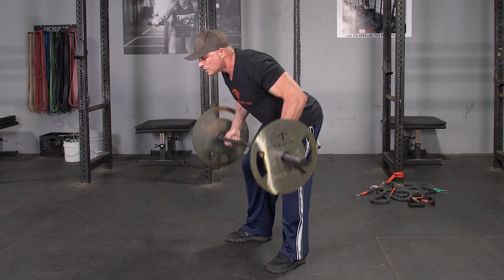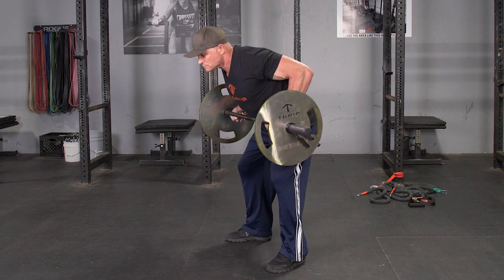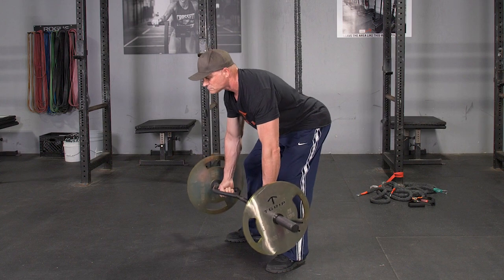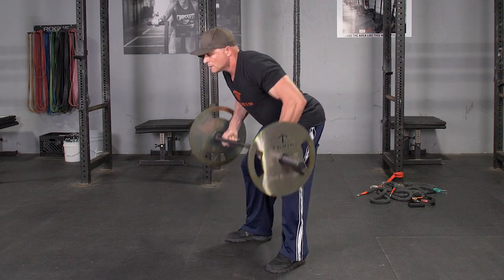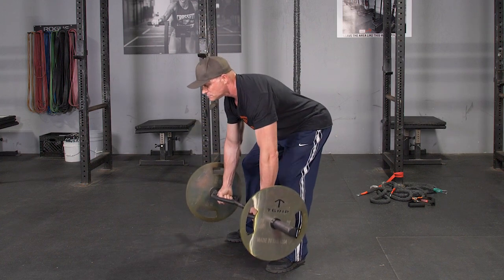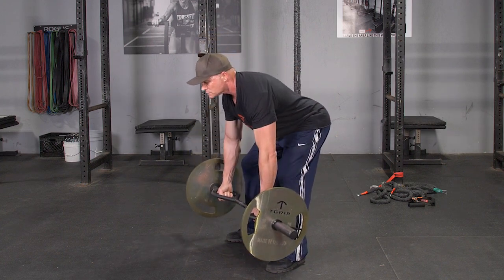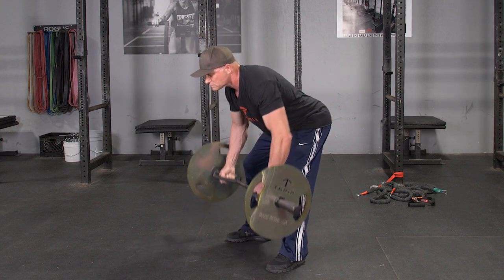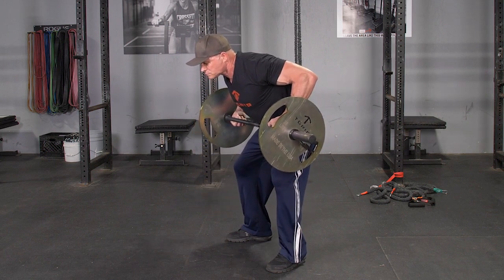Build a Stronger Back: T-Grip Pro Bar Bent Over Row for Ultimate Muscle Gains!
Build a stronger, more defined back with the T-Grip Pro Bar Bent Over Row! This exercise uses the innovative T-Grip Bar to enhance muscle activation and provide a more comfortable, natural grip, reducing strain on your wrists and elbows. The bent-over row targets your upper and lower back, lats, and rear delts, making it an essential movement for boosting strength, improving posture, and building a balanced physique.

In this video, we’ll guide you through the correct form and setup, share tips for optimizing each rep, and show you how to avoid common mistakes. Whether you’re a beginner looking to learn or an experienced lifter aiming to refine your technique, this tutorial will help you incorporate the T-Grip Bar Bent Over Row into your routine for maximum results!